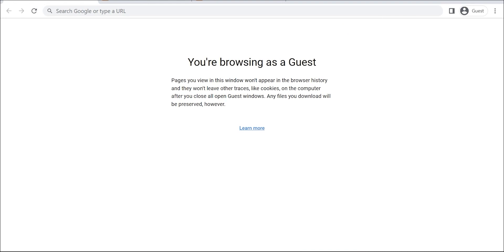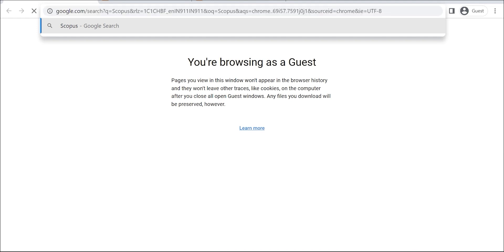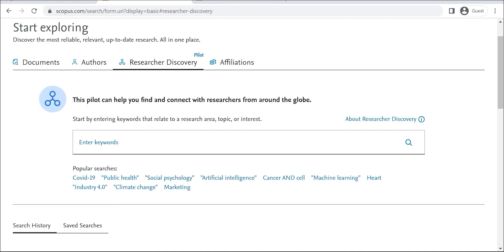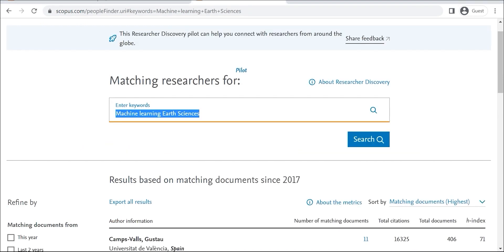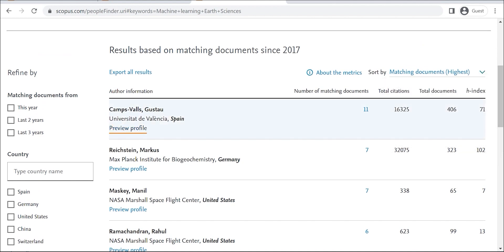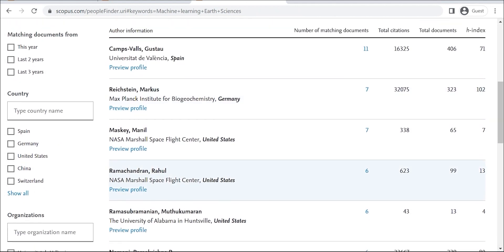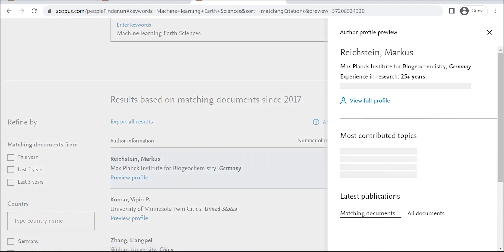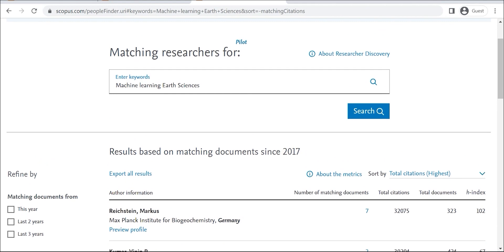How to Find Relevant Researchers in Your Field with Scopus Researcher Discovery?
In this video, I explore the "Researcher Discovery" feature of Scopus. This feature is designed to help you find relevant researchers in your field so that you can collaborate with them or learn from their work.

I start by explaining what Researcher Discovery is and how to use it. Finally, I discuss the benefits of using Researcher Discovery.

If you're looking for a way to find relevant researchers in your field, I encourage you to check out this video.